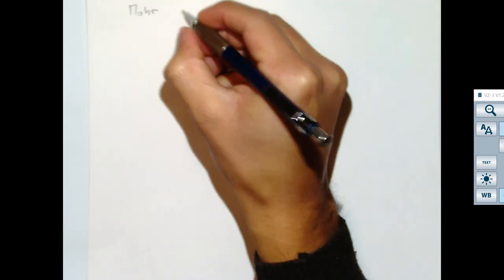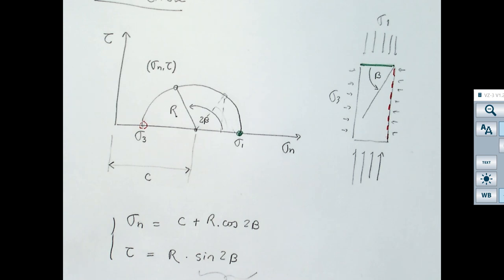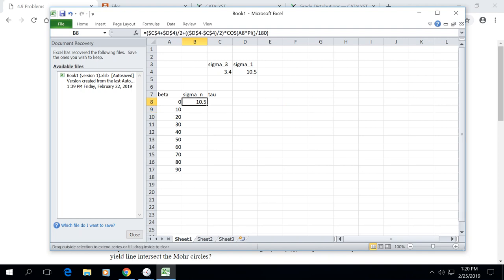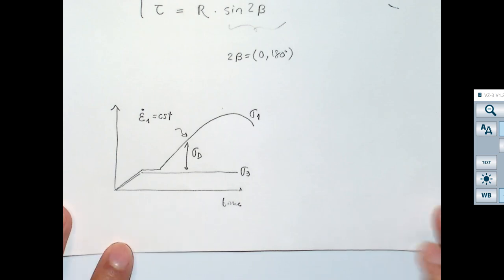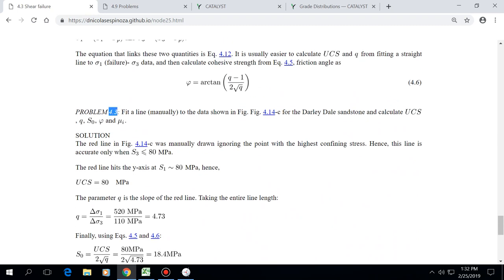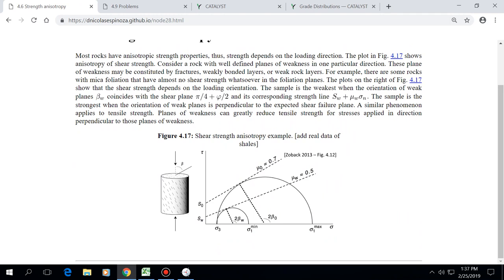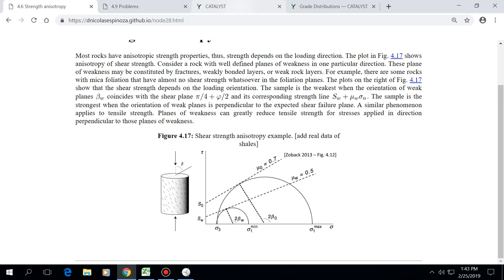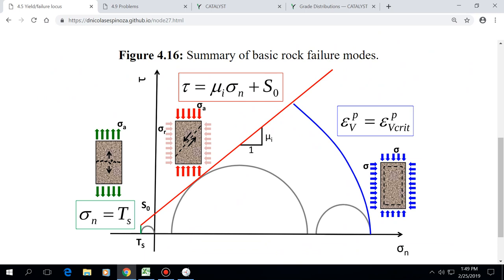Reservoir Geomechanics L15-1 2019/02/25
Topics: drawing a Mohr circle, problem 4.3, strength anisotropy, compression failure, yield locus: tension, shear, compression